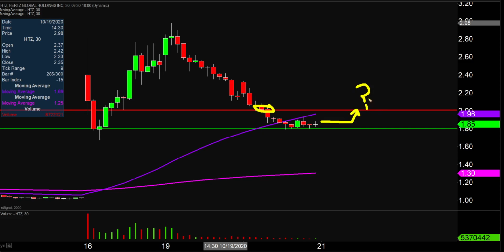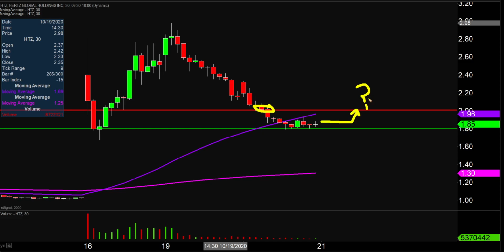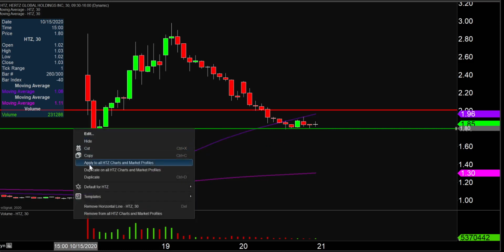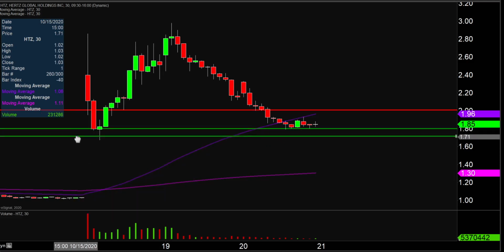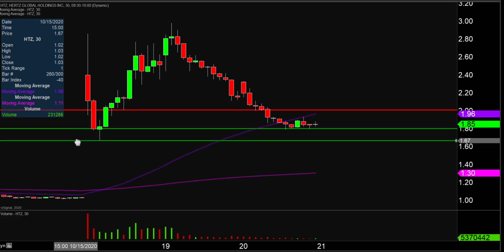Hertz Global Holdings, Inc. - HTZ Stock Chart Technical Analysis for 10-20-2020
Learn how to read stock charts and identify technical patterns as ClayTrader does a quick stock chart review on Hertz Global Holdings, Inc. (HTZ).